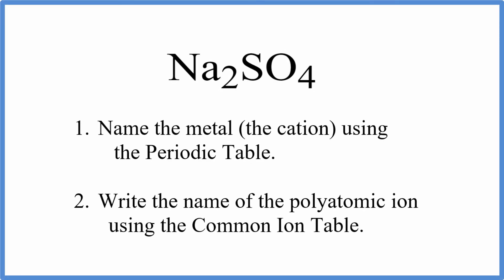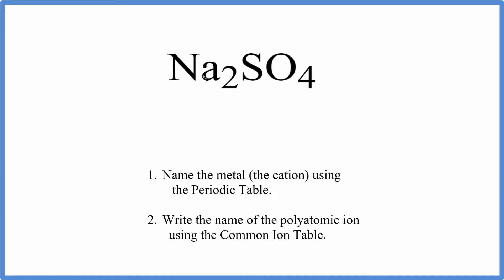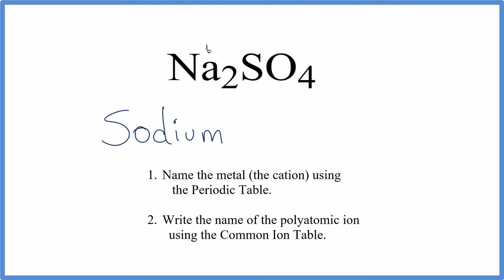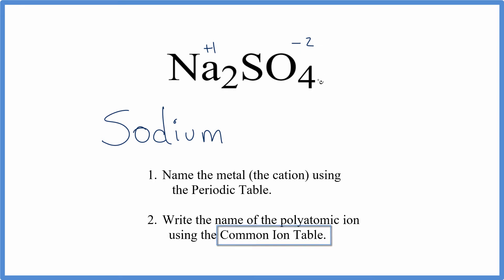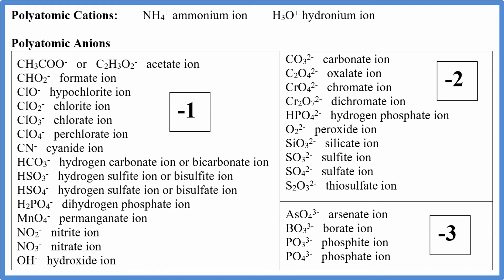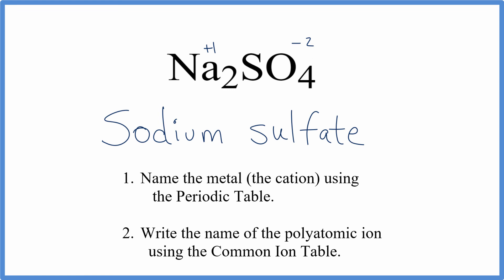How to Write the Name for Na2SO4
In this video we'll write the correct name for Na2SO4.

To write the name for Na2SO4 we’ll use the Periodic Table and follow some simple rules. Because Na2SO4 has a polyatomic ion we’ll also need to use a table of names for common polyatomic ions, in addition to the Periodic Table.

1. Name the metal (the cation) as it appears on the Periodic Table.

2.Find the polyatomic ion on the Common Ion Table and write the name.

For a complete tutorial on naming and formula writing for compounds, like Sodium sulfate and more, visit: